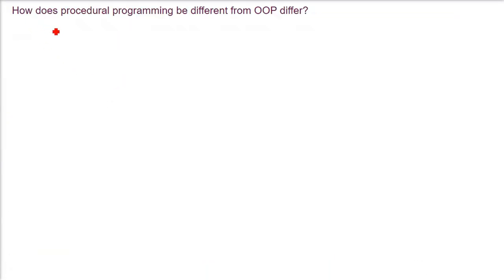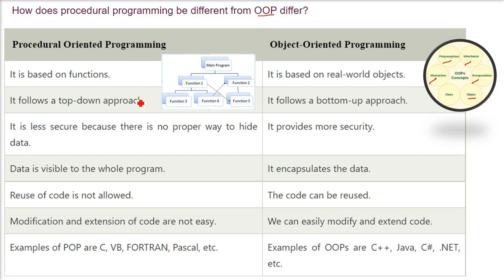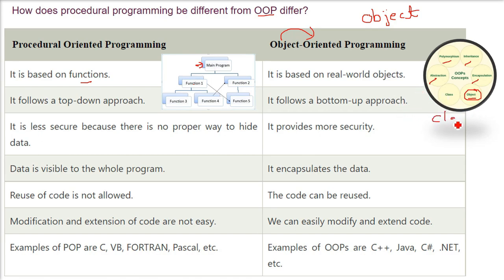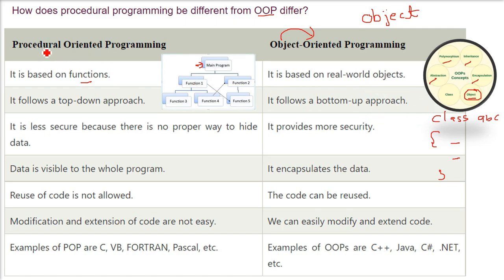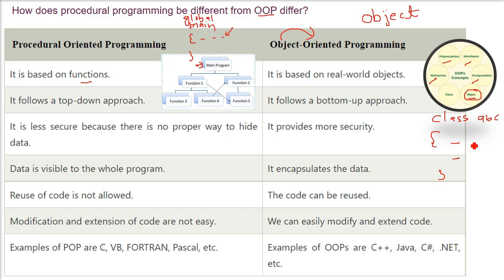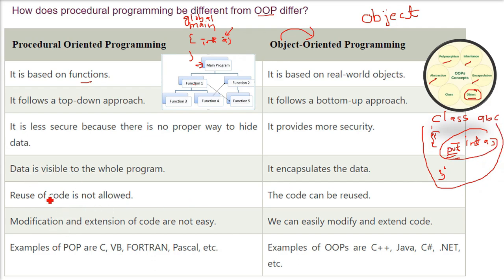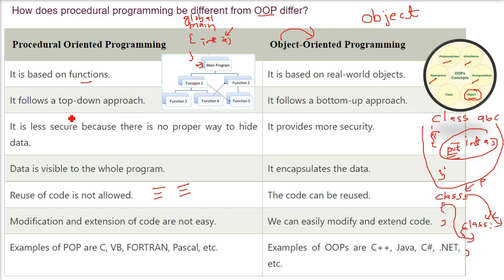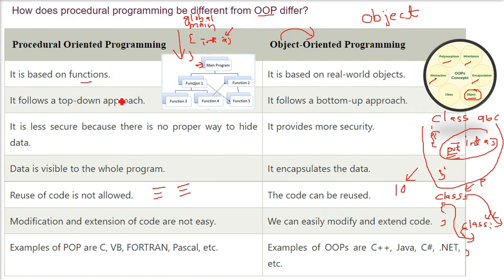Procedure Oriented vs Object Oriented Programming,Procedure Oriented and Object Oriented Programming